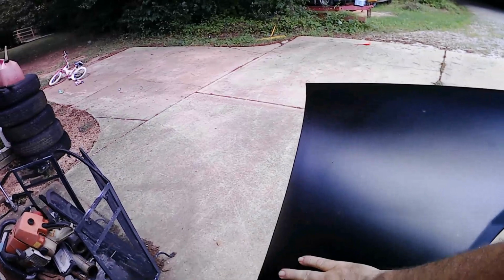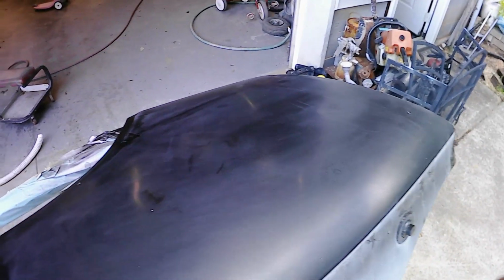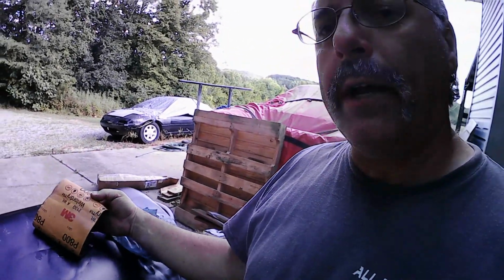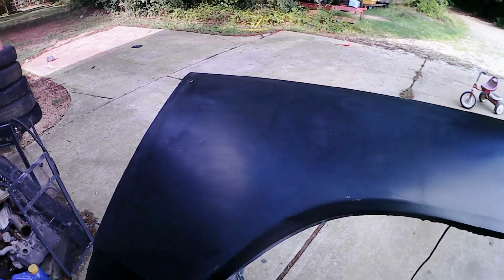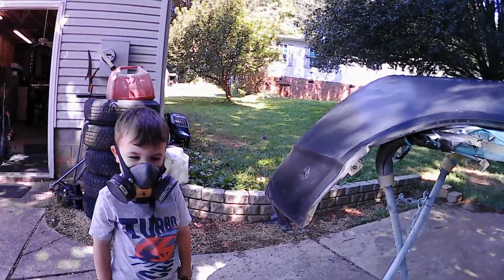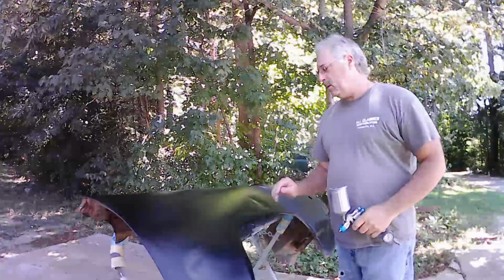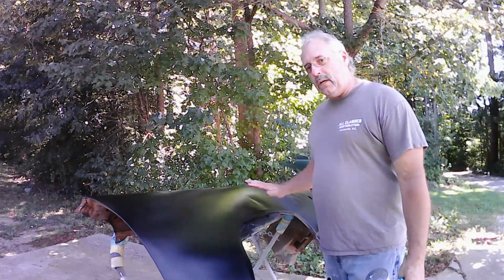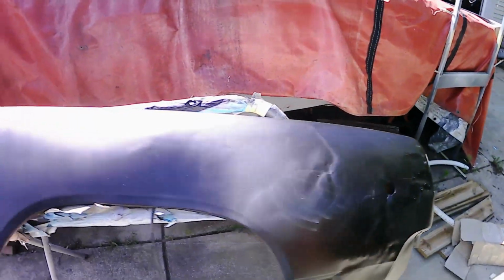Matte Paint Blend Part 2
Part two of our paint blending experiment with matte finish paint. Winds up those videos I watched were all smoke and mirrors after all.